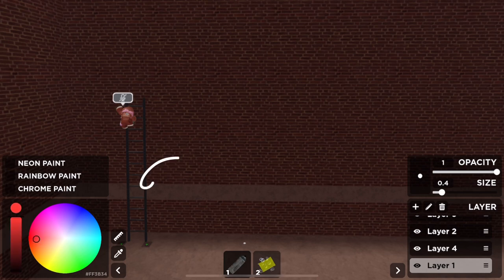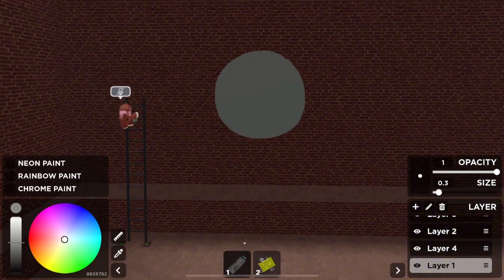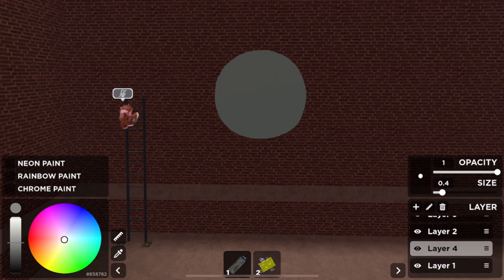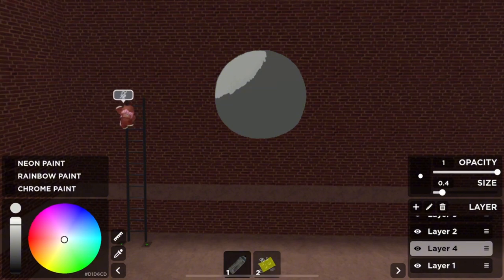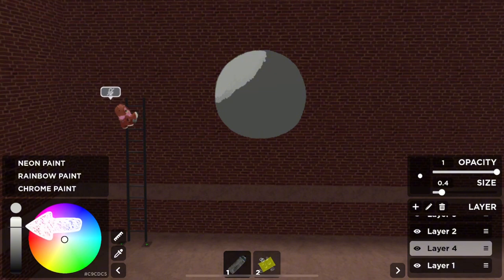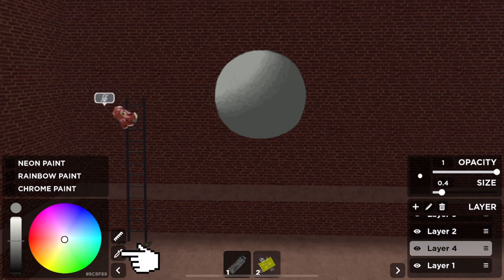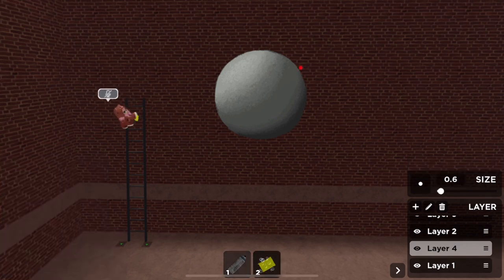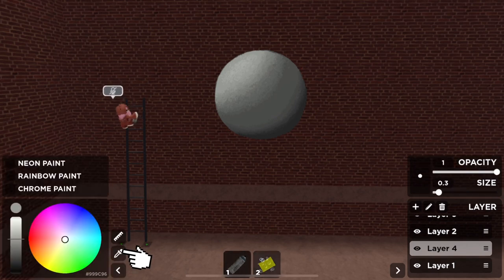How I shade and blend on Roblox Spray Paint (Tutorial)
Hi everyone! I am back with another video. As per request, this tutorial will focus on shading an blending. Love you all and thank you for the support thus far.

Game: Roblox Spray Paint

Font used: Gladly Accept by Niskala Huruf